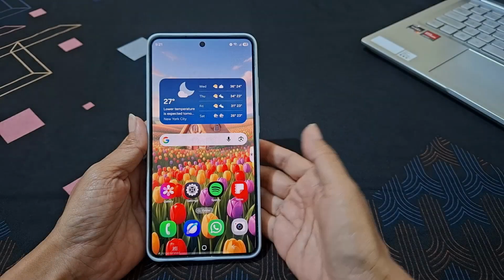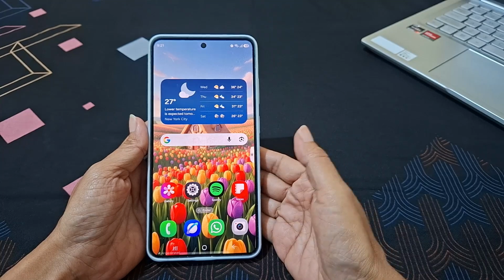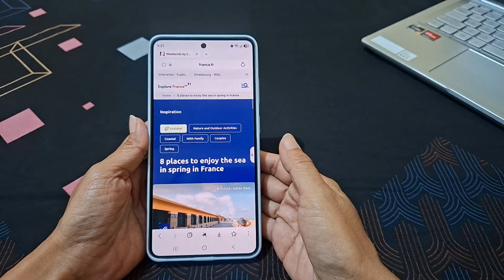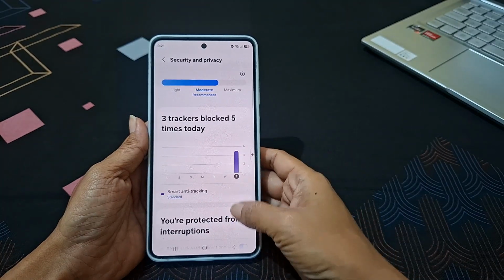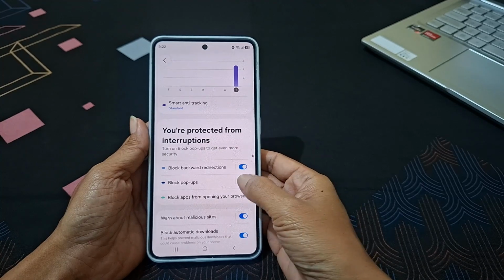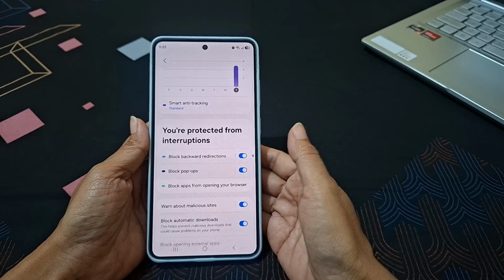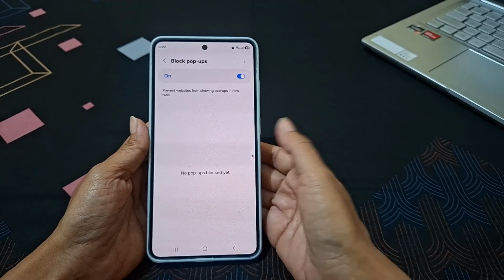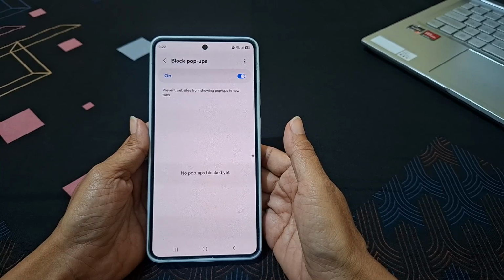How to Block Pop-Ups in Samsung Internet (Galaxy S26 Ultra)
Learn how to enable or disable Block pop-ups in Samsung Internet on the Samsung Galaxy S26 Ultra.
This feature helps prevent websites from opening unwanted pop-ups in new tabs, giving you a cleaner and more secure browsing experience.

Steps
- Open Samsung Internet.
- Open any webpage.
- Tap the three-dot menu.
- Tap Settings.
- Tap Security and privacy.
- Enable or disable Block pop-ups.
- Tap the option to view any blocked pop-ups.